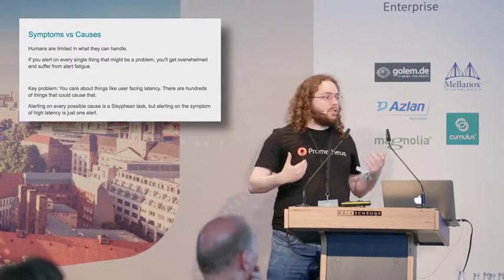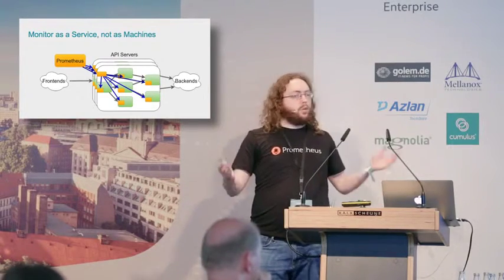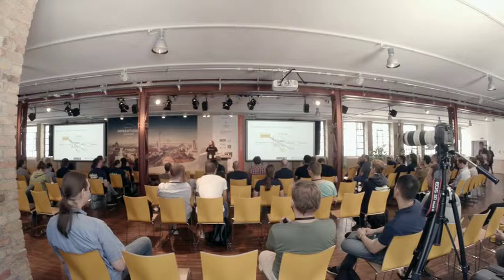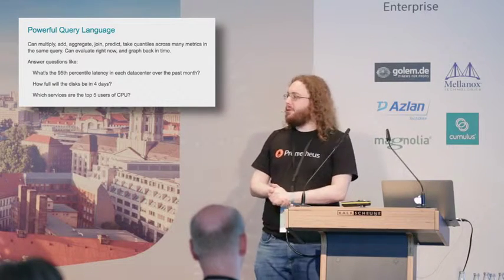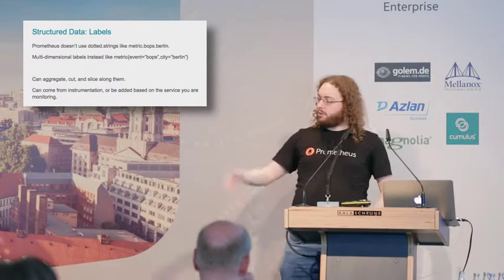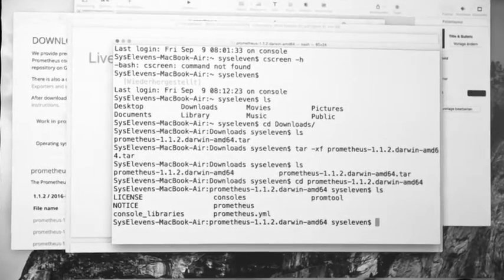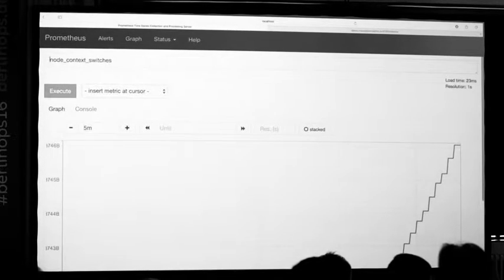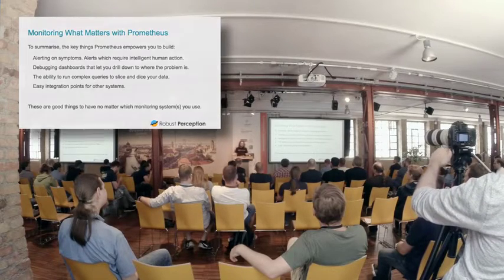Monitoring What Matters - Brian Brazil (Berlin Ops Summit 2016)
Berlin Ops Summit 2016
Speaker: Brian Brazil
Topic: Monitoring What Matters